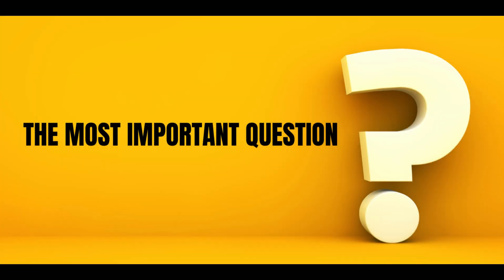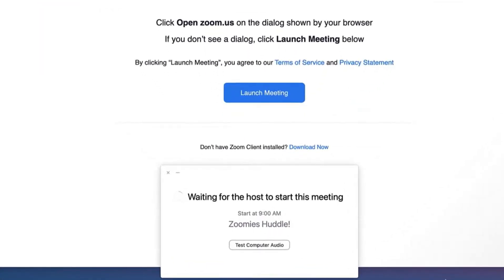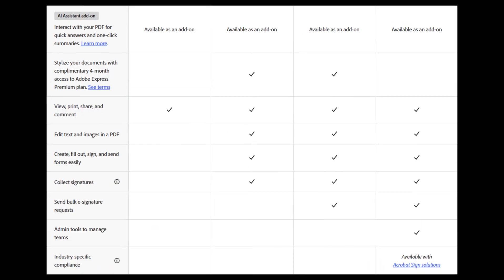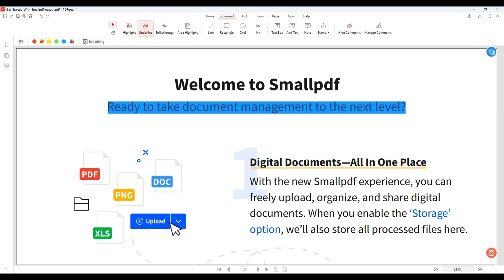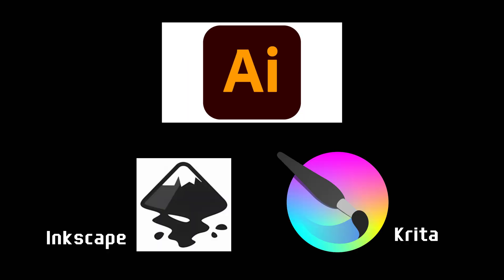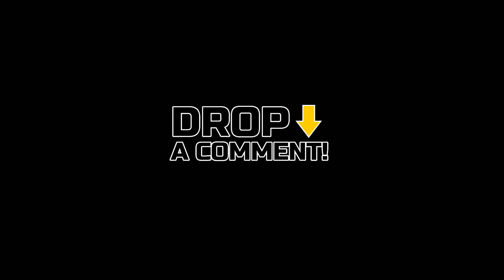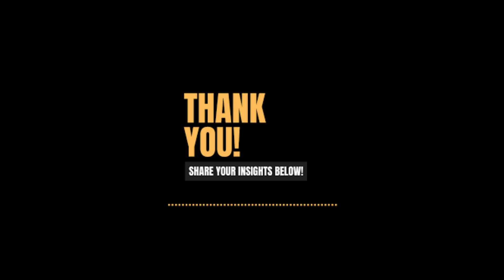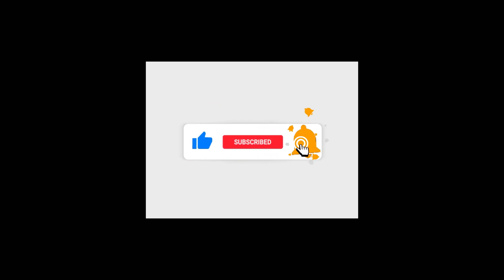Never Install THESE 13 Programs on Your Computer! Part 2 (Alternatives)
If you saw our video Never Install THESE 13 Programs on Your Computer, you may be wondering what your best alternatives are.

In this video, I’ll reveal powerful alternatives to some of the most problematic apps, including Zoom, Adobe Acrobat Reader, and even bloated antivirus software like Norton. These alternatives are:
✅ Privacy-focused
✅ Packed with features
✅ Often free or open source

Timestamp:
0:00 Intro
1:06 Zoom Alternative
2:29 Adobe Acrobat Reader Alternative
3:56 Pirated Software Alternative
5:33 LastPast Alternative
7:01 Antivirus alternative